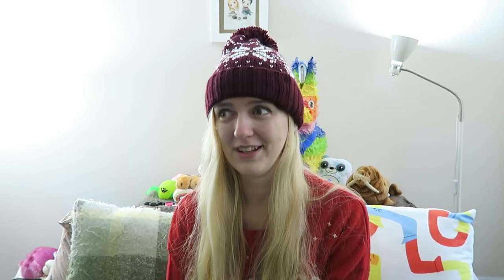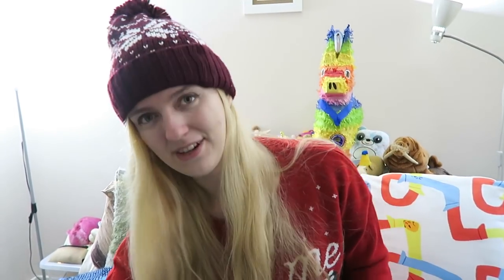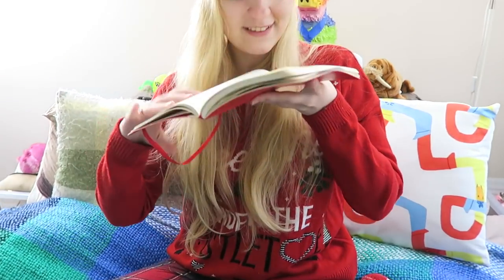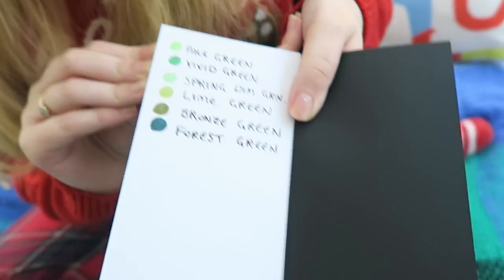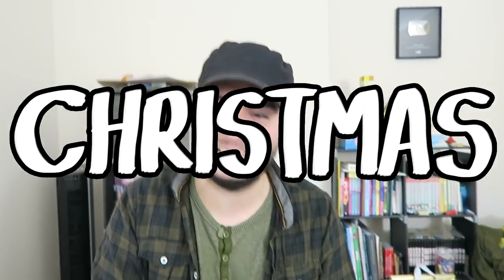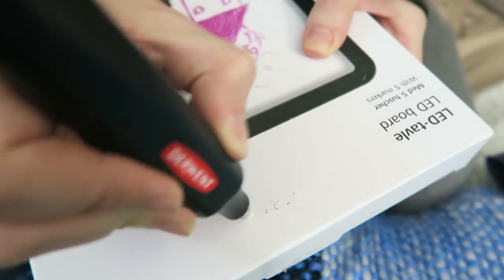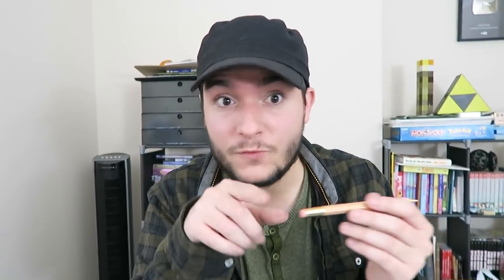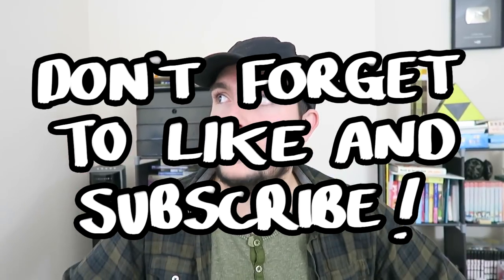FALL ART SUPPLIES HAUL!!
T'is the season to check out some new art supplies falalala

Art supplies shown:

- Acrylic pearl ink (SNOWBALL INK)
- Faber Castell Terra pens (AUTUMN PENS)
- Faber Castell Fineliners
- 8b Jumbo pencil
- Automatic sharpener
- Gridded moleskine
- Rendr sketchbook